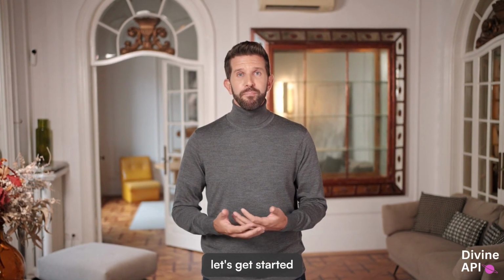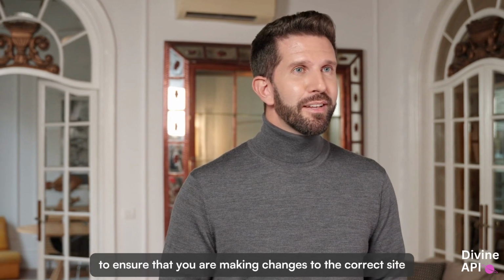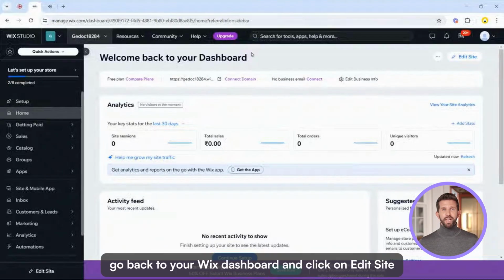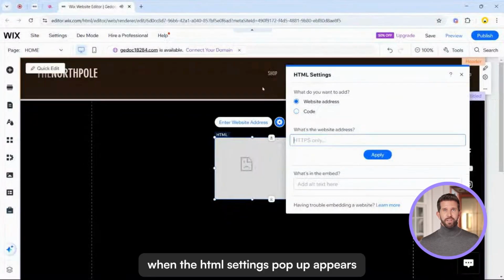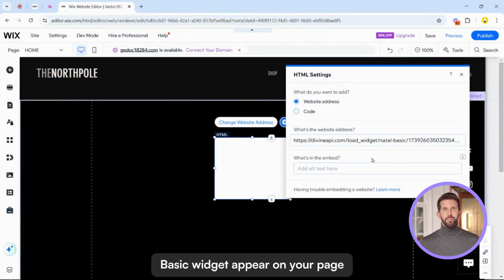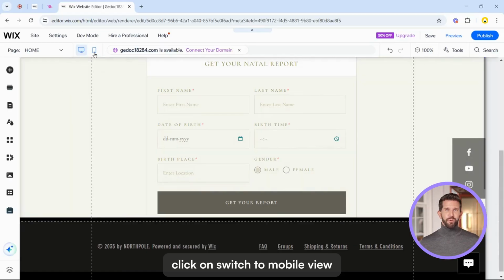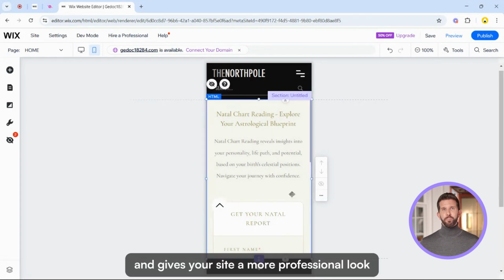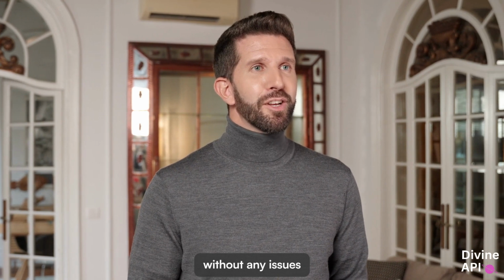How to Embed a Natal Basic Widget on Wix Website | Divine API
In this step-by-step tutorial, we’ll show you how to embed a Natal Basic Widget on your Wix website using Divine API. This integration allows you to provide personalized astrological insights to your visitors effortlessly.

🎯 What You’ll Learn:
 ✅ How to retrieve and insert the widget code from Divine API
 ✅ How to preview and publish your Natal Basic Widget live on Wix

 We provide API and widgets for Western Astrology, Vedic Astrology, Numerology, Tarot Readings, and more! Enhance your website with seamless spiritual and astrological integrations today!